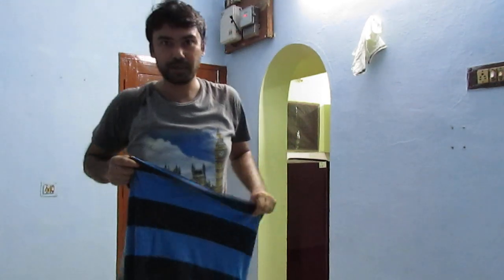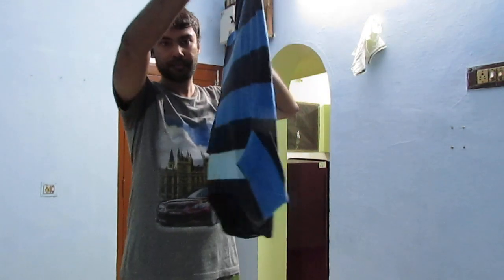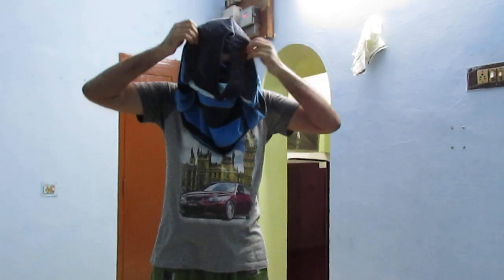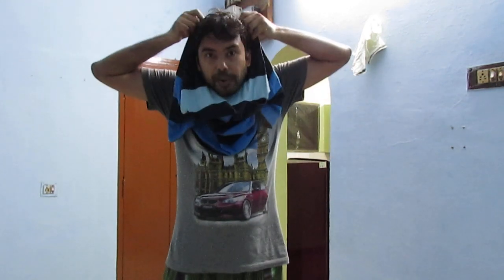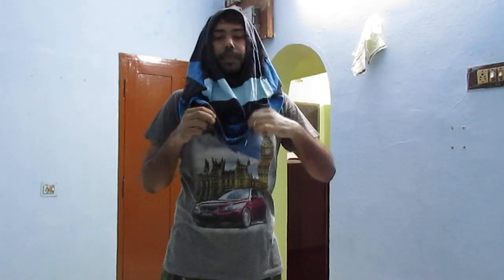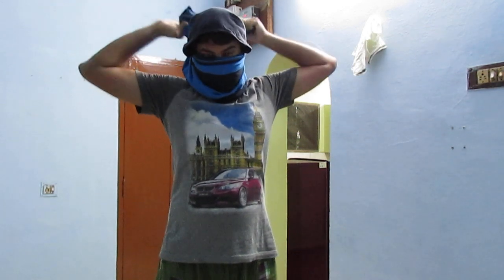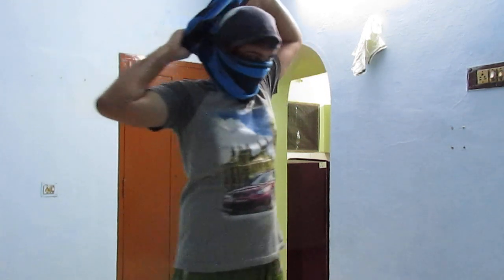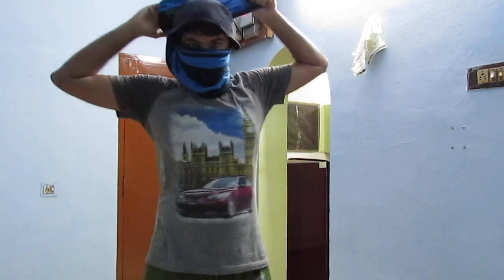How to make face mask | Home made mask using T-shirt | My Pride India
Nowadays, people are panicking due to Corona and can't find masks anywhere due to shortage.
In this video, we have shown you "How to make a mask using Tshirt without cutting it". It does not take even a minute to make your own mask. Watch this video to learn the technique and share it with others so that it maybe helpful to them.